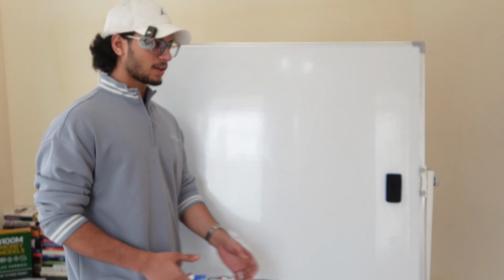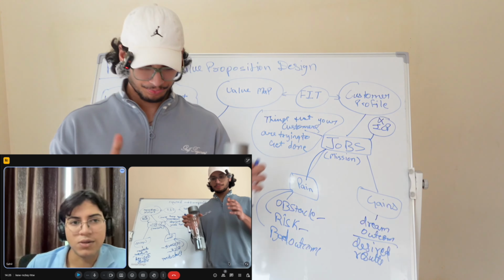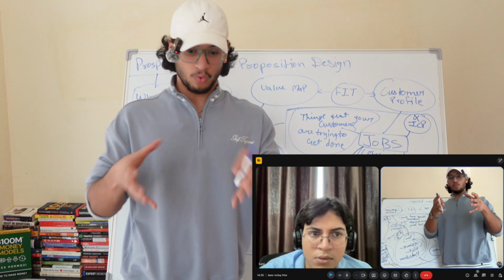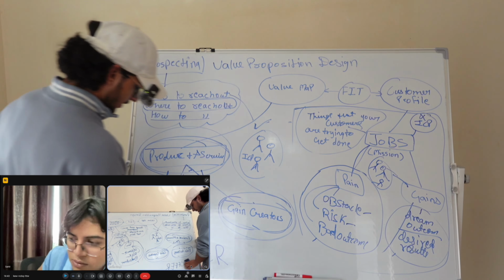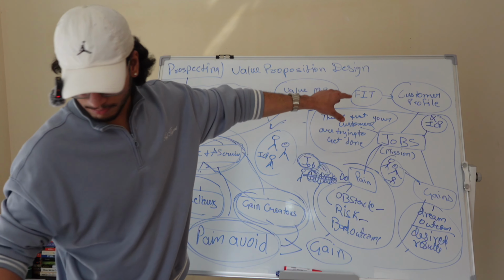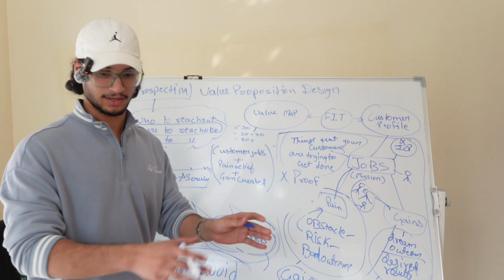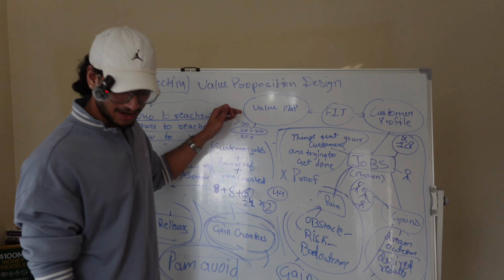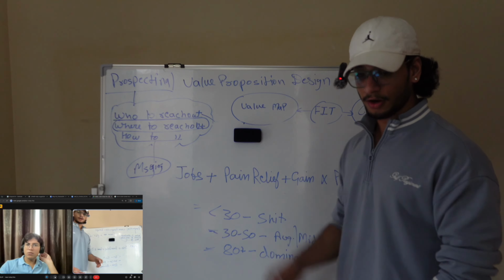Value Proposition Design: How to Make Any Product Irresistible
Unlock the secret behind why some products take off… while others get ignored. In this video, I’ll break down Value Proposition Design step by step and show you how to make your product irresistible in the market.

You’ll learn:
✔️ What a strong value proposition actually is
✔️ How to map customer jobs, pains, and gains
✔️ A simple formula to test if your value proposition will stand out
✔️ Real-world examples you can model

Whether you’re building a startup, launching a service, or refining your offer, this framework will help you create something people actually want to buy.

About Me
I’m Aman Singh.
I started out as a copywriter, grew into a marketing leader, and today I run businesses that combine marketing, AI, and systems design.

Over the past few years, I’ve worked with coaches, consultants, and SMBs, helping them scale by:

Crafting clear value propositions that stand out in crowded markets
√ Building growth strategies that actually convert
√ Using AI to cut out busywork so founders can focus on strategy and scale

My goal here is simple: My goal is to share everything I’ve learned, the wins, the mistakes, the systems, so you can grow faster than I did, without wasting years figuring it out alone.